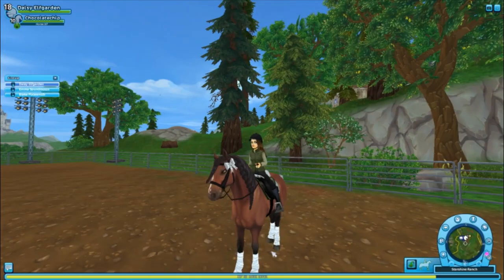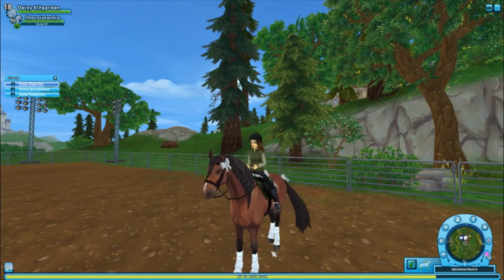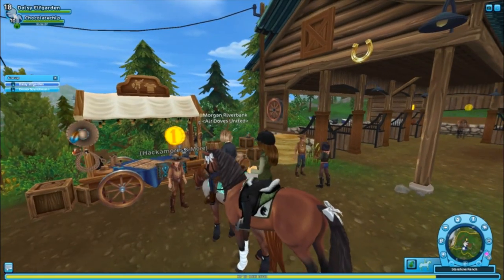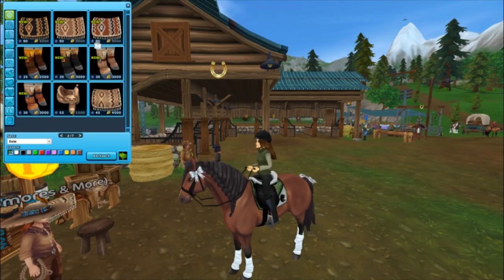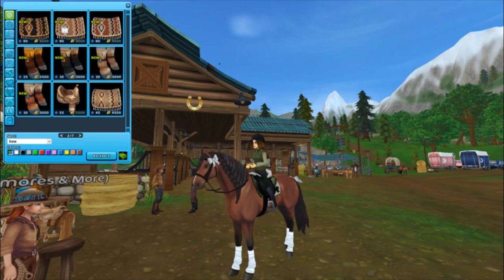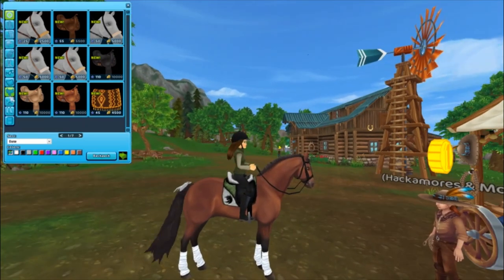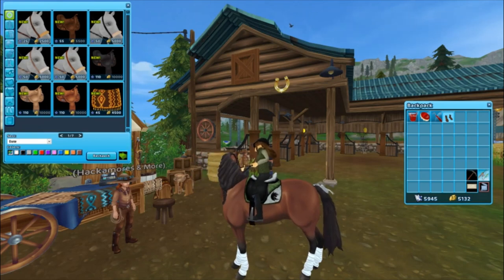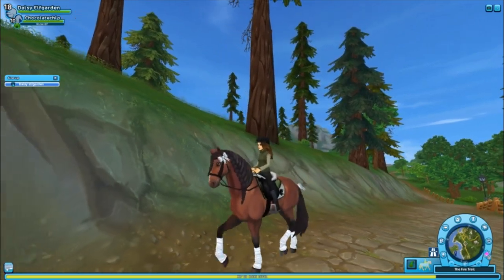Bitless bridles & New Western tack | Star Stable Online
Hey, I actually uploaded an update video on the actual day that the update came out! :)